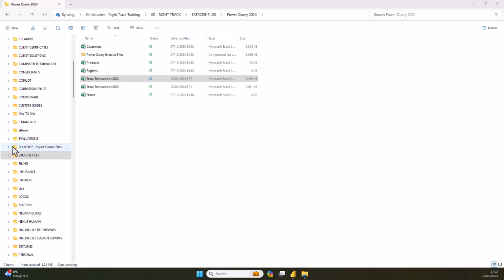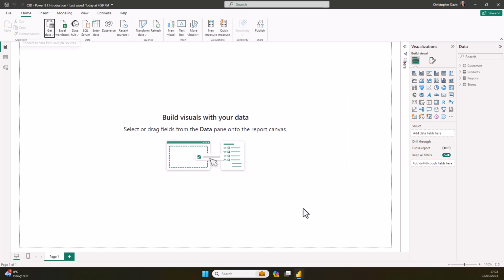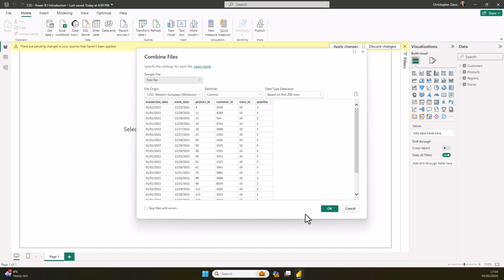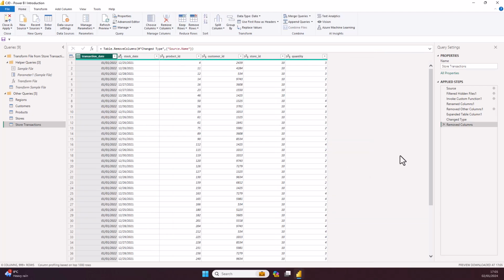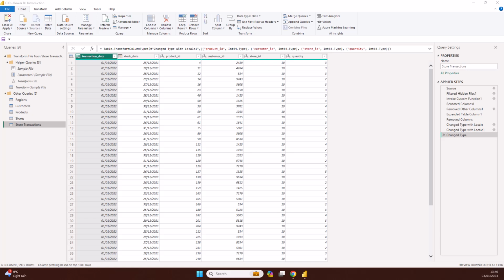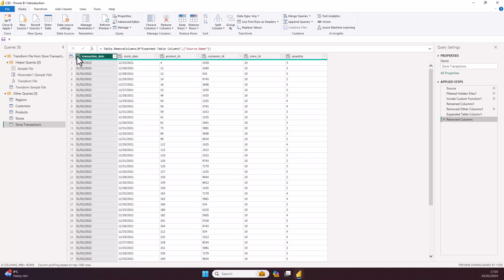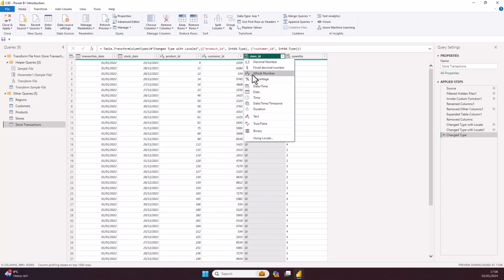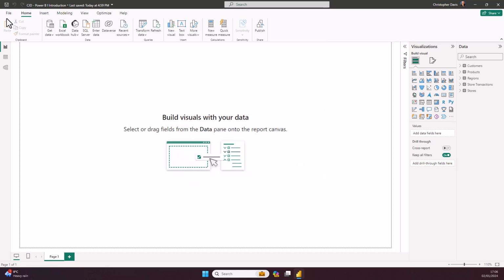08-Transforming Data Part 3